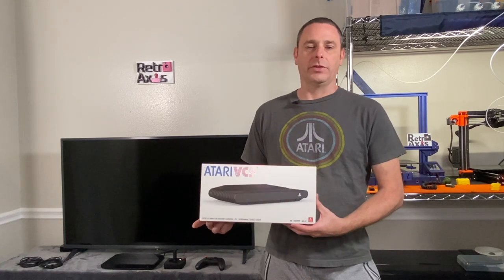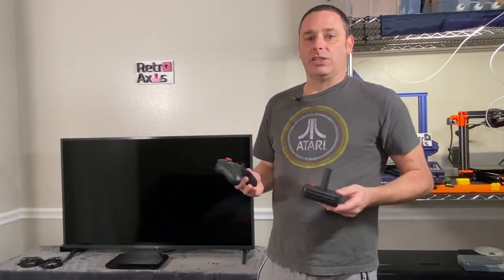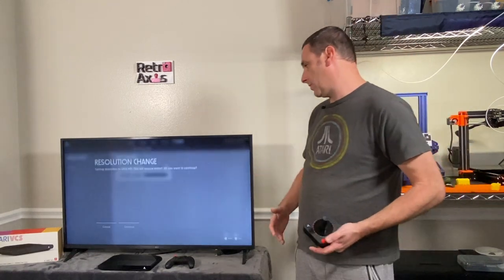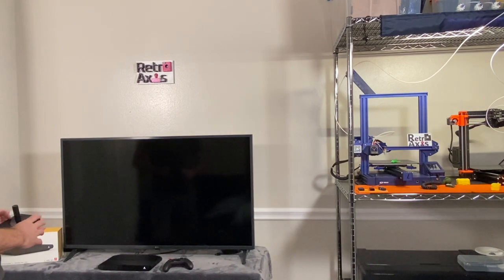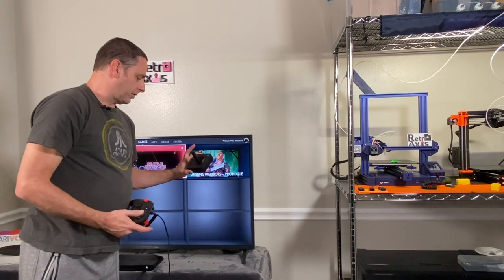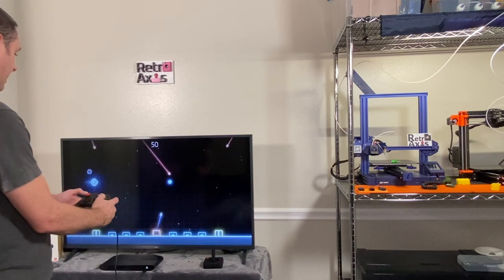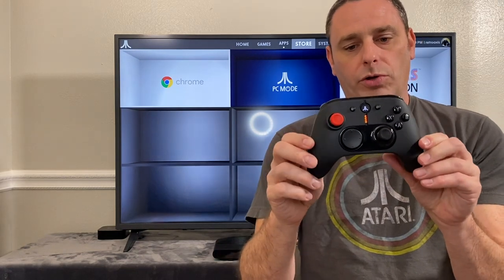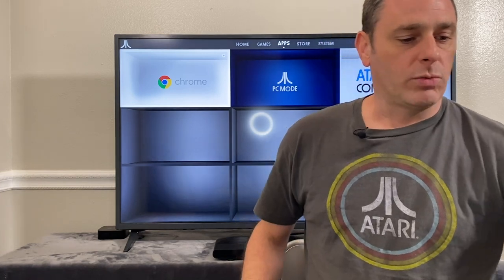Atari VCS closer look, keyboard and mouse hooked up, and some live experimenting with the console.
Episode 014 : After one day of exploring the VCS interface, features, controllers and very few games, I share the likes, dislikes, quirks, and bugs I encountered as I worked through the initial setup.  Overall, the system shows promise, but is currently plagued by a lack of native games library.  In this video, I discuss some of the issues I encountered, perform a live test of connecting a Keyboard and Mouse, and I discover the Classic Joystick doesn't work with "Missle Command".  Why doesn't the keyboard let you input your PIN?  Why does the console reboot when you change from HD to 4K screen resolution?  A few minor quirks.  Next episode, I will test a few Operating Systems and take a deeper look into the console's underlying OS.